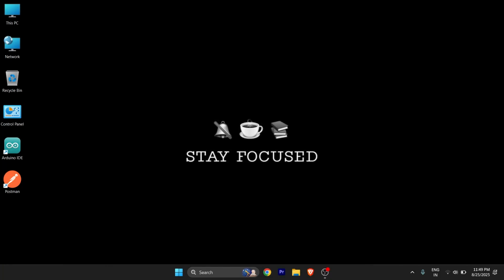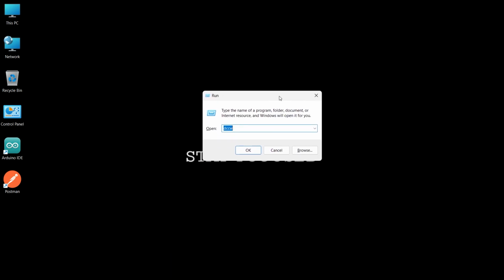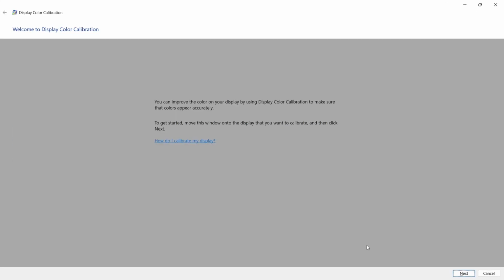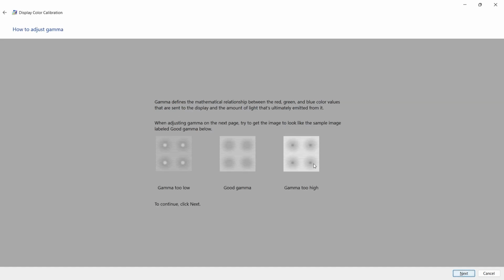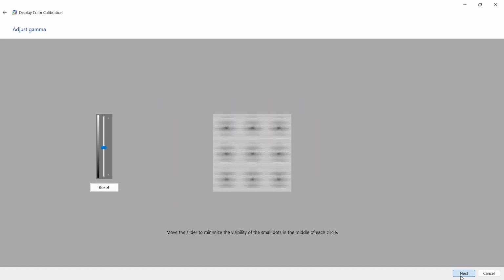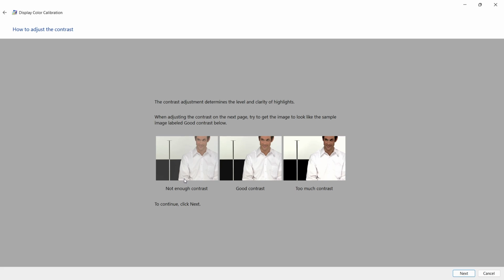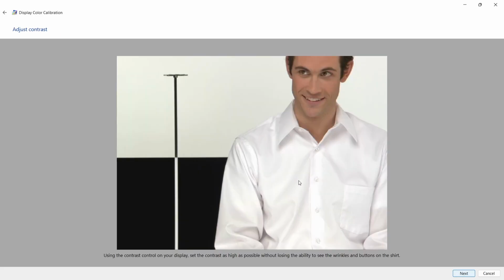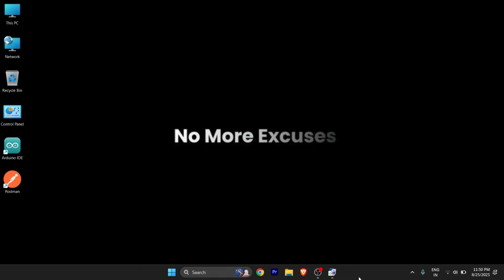How to Fix Monitors Contrast Issue Without any Software [easy]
Learn how to easily fix your monitor's contrast issues without downloading any software! This video will show you how to use your monitor's own physical buttons to access the on-screen display (OSD) menu and manually adjust the contrast. We'll also cover how to fine-tune your settings using your computer's built-in display options, ensuring your screen looks perfect with just a few simple adjustments.